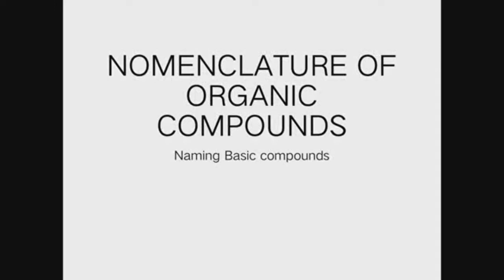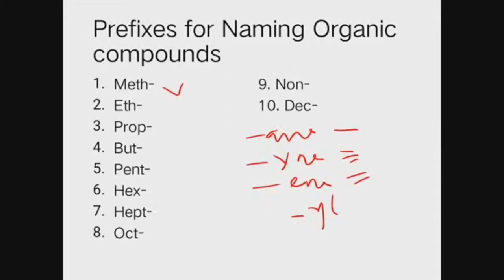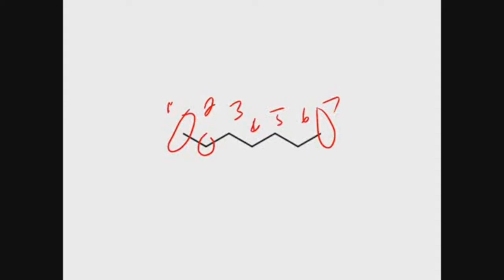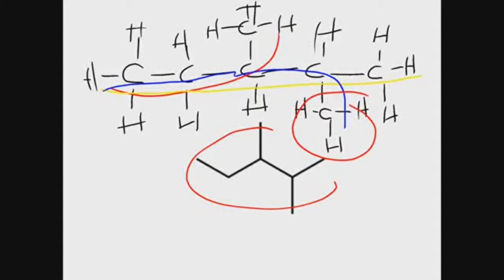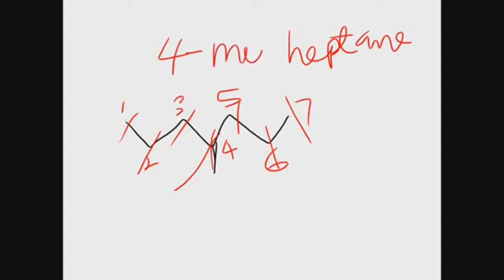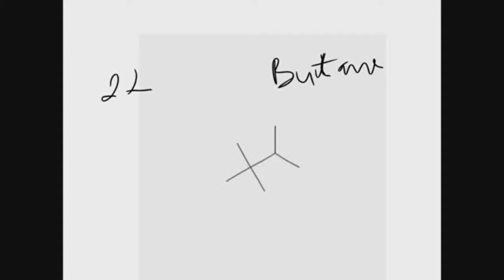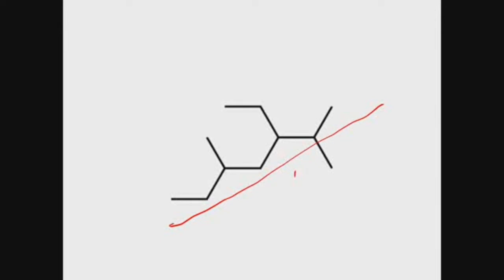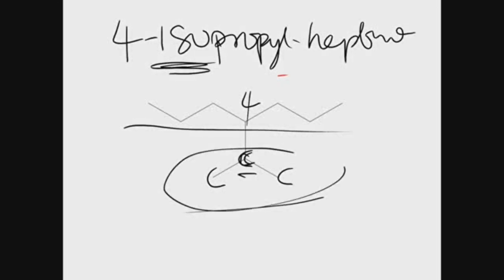NAMING ORGANIC COMPOUNDS - PART 1